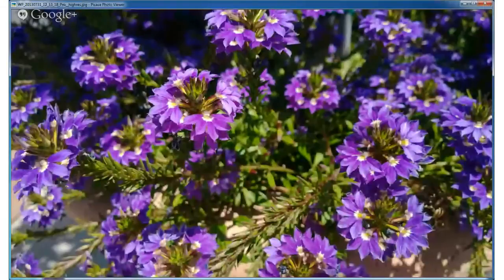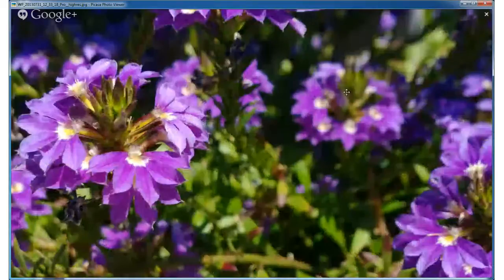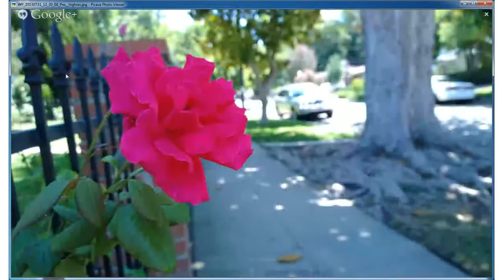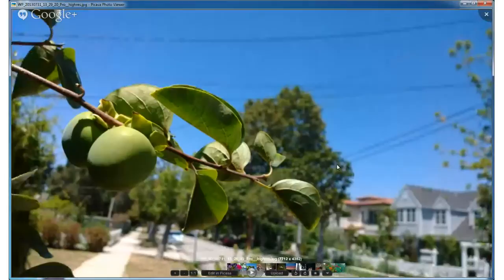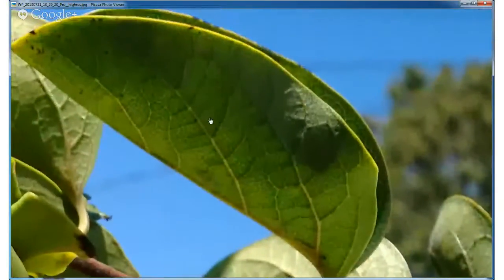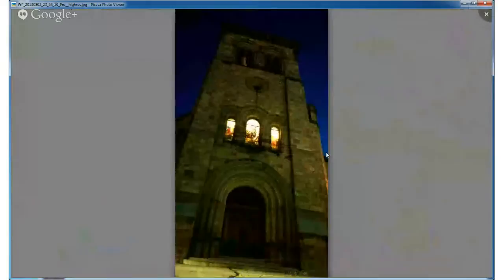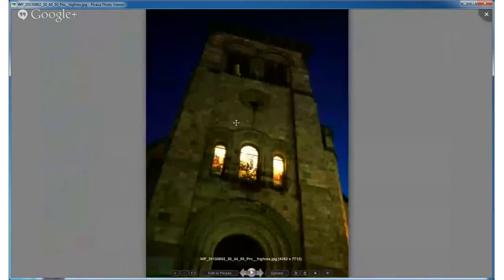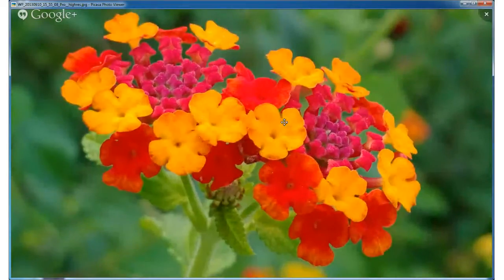Ask Juan: How useful are 41MP pics from the Lumia 1020 when uploading to Facebook, Instagram, etc?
A wonderful question from one of my viewers, Will Frame:
"What are your thoughts about the images with respect to sharing? At sharing size (Facebook, etc), only so much detail is really visible. It seems like the 1020 would be overkill in these situations, especially since you have to do a little extra work to get the full size images off of the phone. My only real gripe about this phone is the slow shot-to-shot time."

Let's take a look at some pics from the 1020!

Shop for electronics using the following link to support our site and reviews at no additional cost to you

Read Windows Phone Central's rebuttal to the awful CNET review of the Lumia 1020
LA Fox 11 'Tech For The Rest of Us' (On SoundCloud)